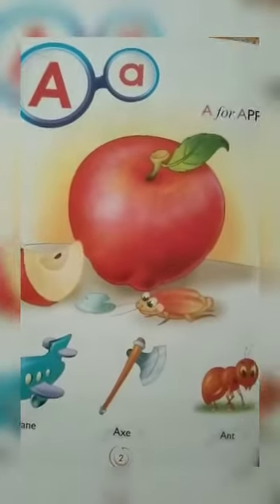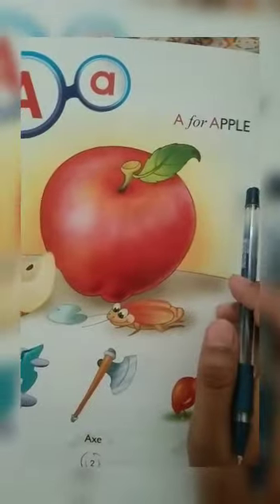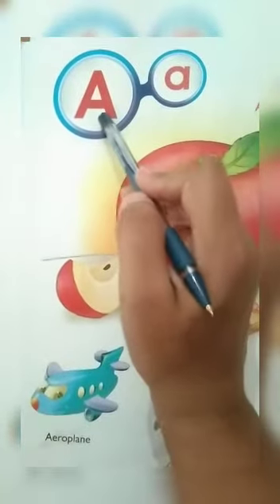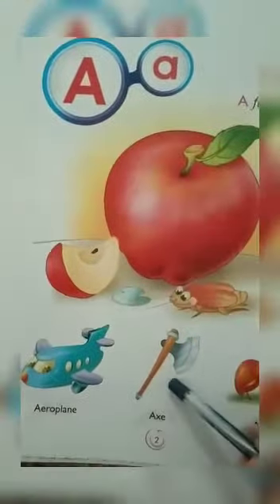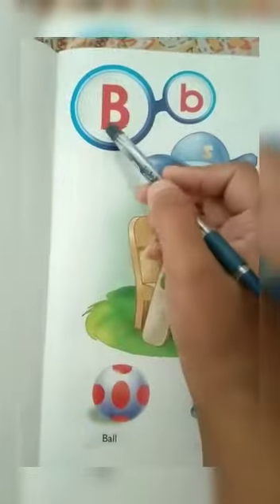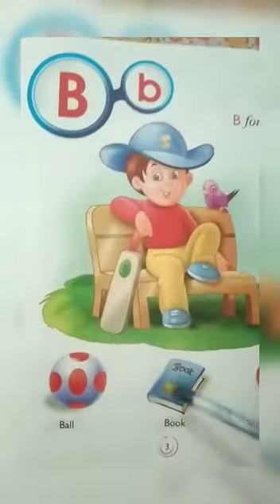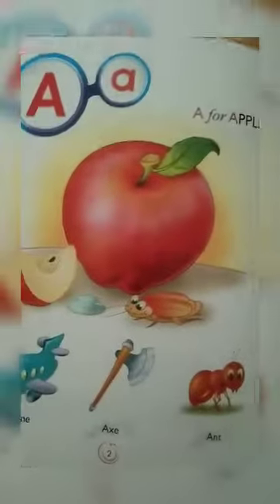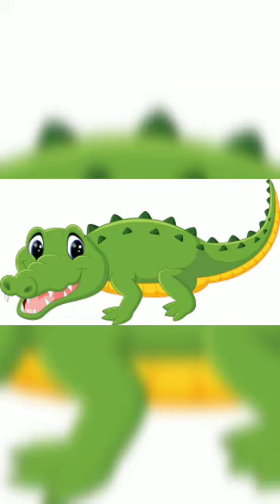17.4.2020 alphabets A and B